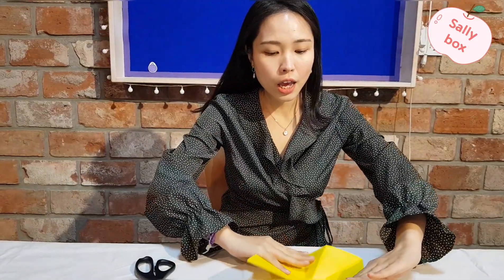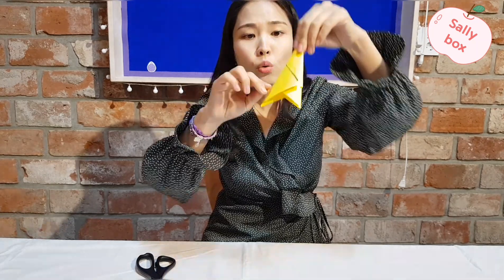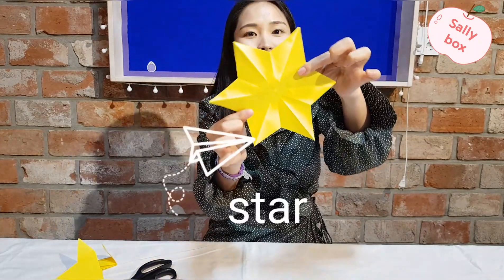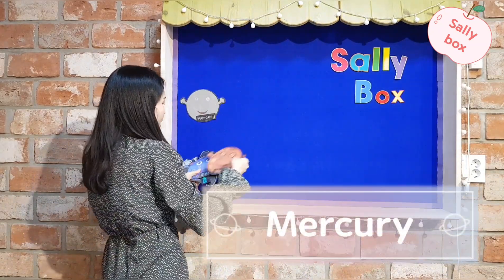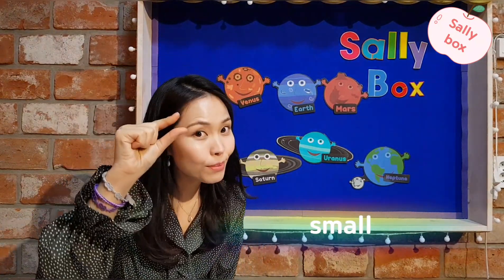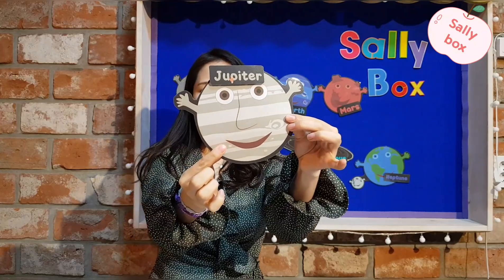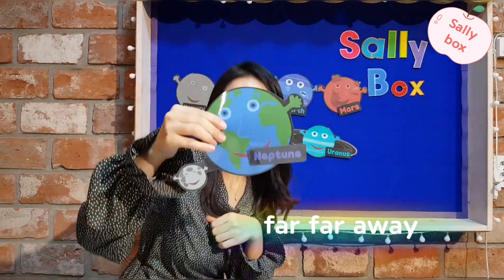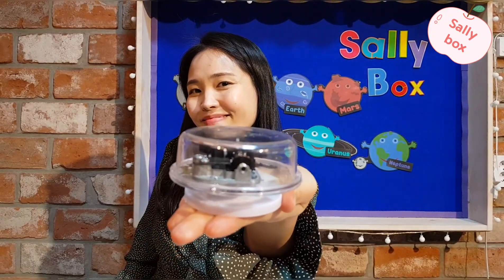[샐리박스] solar system/planet/유치원영어수업/유아영어교구/행성수업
누리교육과정에서 후반부에 나오는 행성은 우리 친구들이 좋아하는 파트중 하나죠?^^ 재미있게 행성이름 알아보고, 클레이로 만들기도 해보아요^^♡